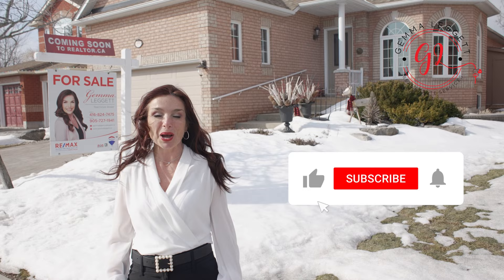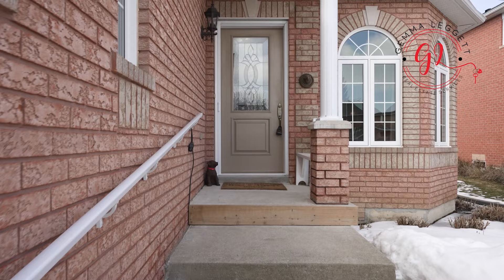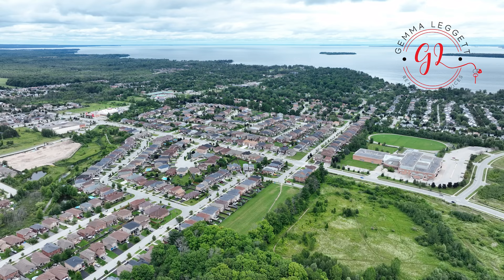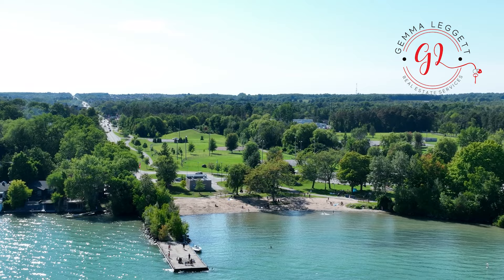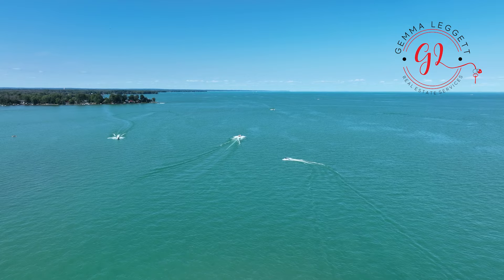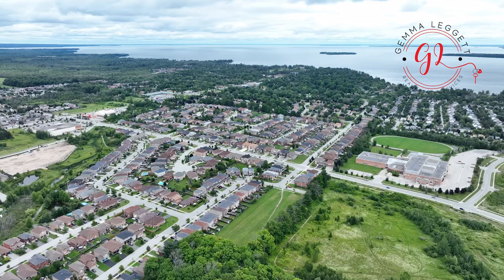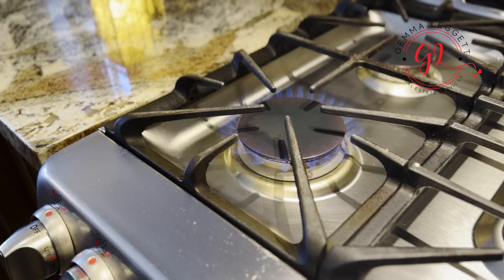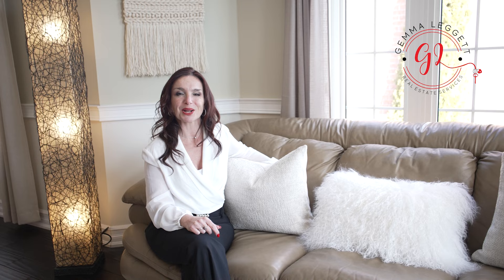🏠 1939 Wilson Street Innisfil, ON, 4 Bedrooms Bungalow 🏠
Situated on a quiet street in Innisfil, this move-in-ready bungalow boasts over 2880 square feet of living space. Radiating curb appeal and just a five-minute drive from Lake Simcoe and all the amenities you could desire; this Gem offers the finest in location and comfort. Welcome to 1939 Wilson Street In Innisfil, ON.

Features:
📍 1939 Wilson Street | Innisfil, ON
🛏 2+2  Beds 🛁 3 Bath 🌊 Large Landscaped Lot - Finished Basement 💲869,900

🏠 Your home is one of your biggest asset! 🏠
Is having a professional by your side important to you? Call ME!
*𝘕𝘰𝘵 𝘪𝘯𝘵𝘦𝘯𝘥𝘦𝘥 𝘵𝘰 𝘴𝘰𝘭𝘪𝘤𝘪𝘵 𝘵𝘩𝘰𝘴𝘦 𝘶𝘯𝘥𝘦𝘳 𝘤𝘰𝘯𝘵𝘳𝘢𝘤𝘵*

_________________________________Channel Info__________________________________

Gémma Leggett is a Realtor® servicing York and Simcoe Region in the Toronto Greater Area (GTA), Ontario. When she is not selling or showing clients new properties, she is at home with her two kids, enjoying every moment and watching them grow!

_______________________________Helpful Resources_______________________________

If you would like to talk to me about Real Estate in the Toronto Greater Area (GTA), here is where you can find me:

Gémma Leggett - Real Estate Broker
The Real Estate Experience You Deserve.
RE/MAX Hallmark York Group Realty Ltd., Brokerage